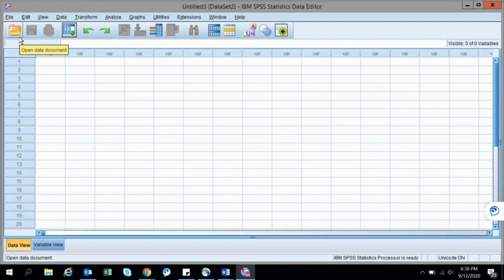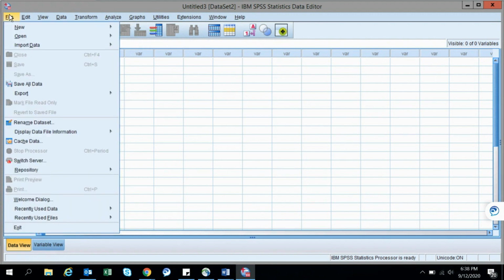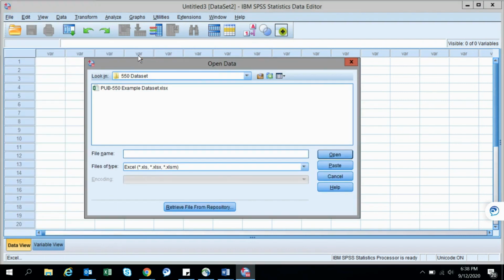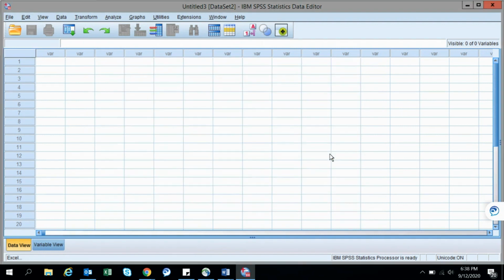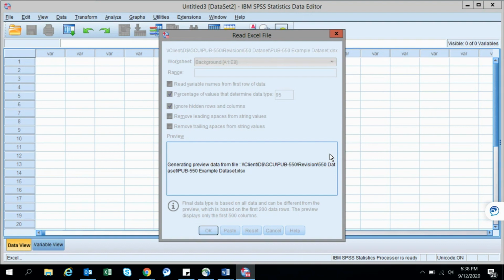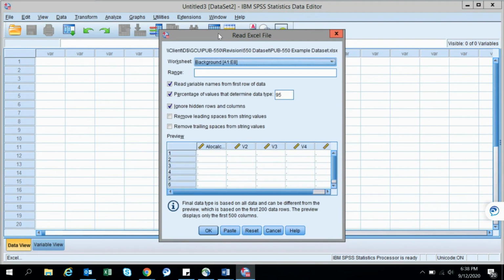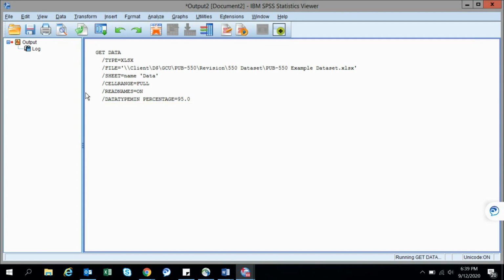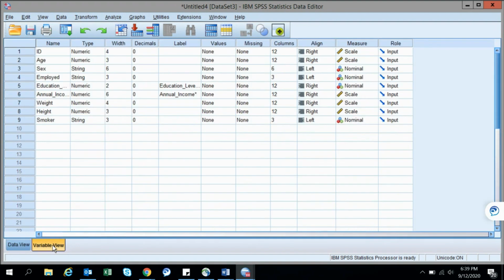Importing Excel File to SPSS